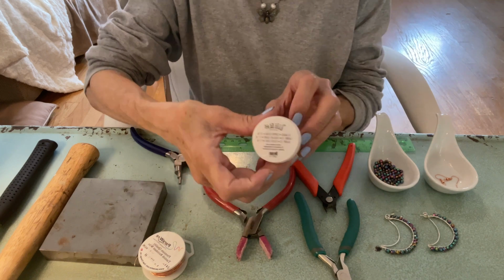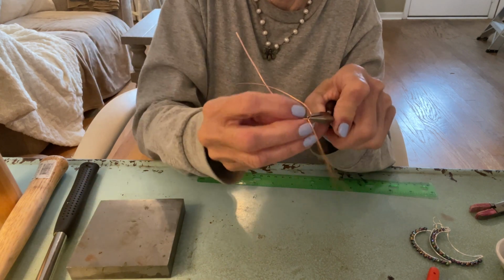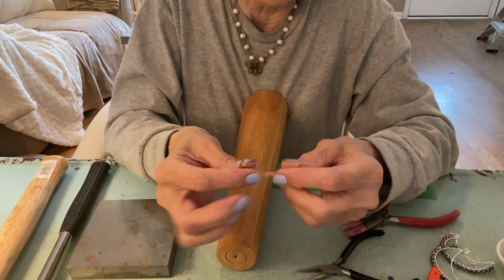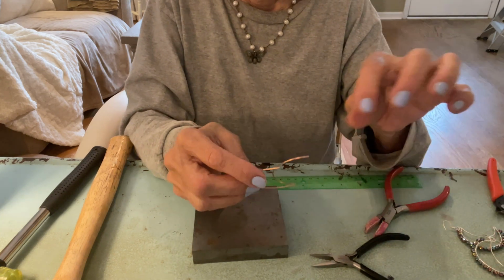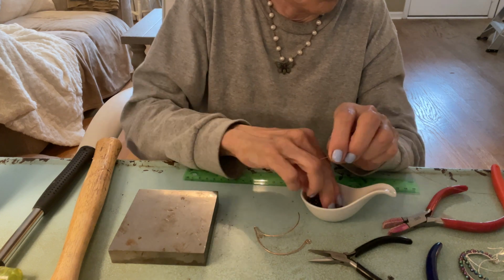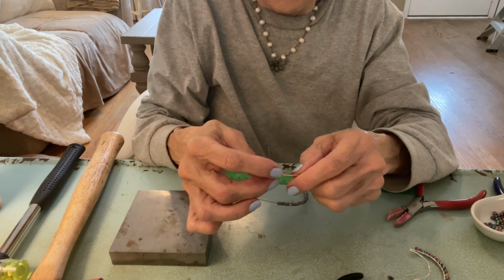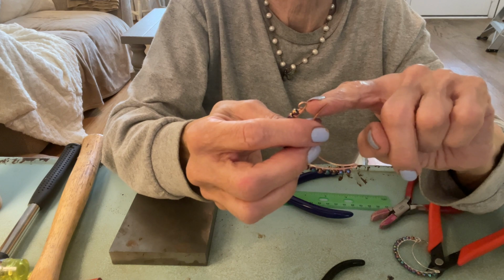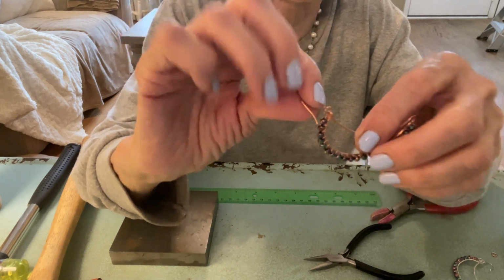JEWELRY MAKING FOR BEGINNERS/ QUICK EASY MOON EARRINGS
Make these easy fun moon wire earrings. 😊
If you are a beginner in jewelry making, you are in luck!
See A list of tools and supplies below that I used for this project.

TOOLS NEEDED:
18-gauge copper
24-gauge copper wire
2-3 mm beads
Wire Cutters 6 Step Jump Ring/Bail Making by Bead Smith Pliers
Nylon Pliers
Needle Point Pliers
Ruler Rubber Mallet
Bracelet Mandrel
Rubber Hammer or Chasing Hammer
 Bench Block
Two Fishhook Ear Wires

Cheers until next time!

Any feedback or questions, feel free to put that in the comments.
I will respond to everyone.